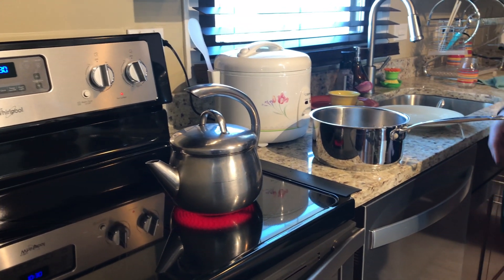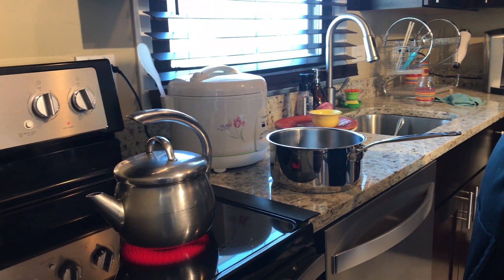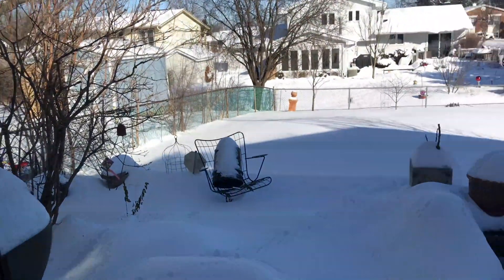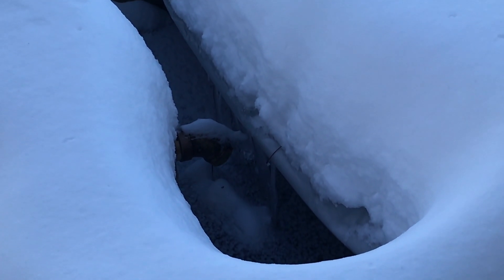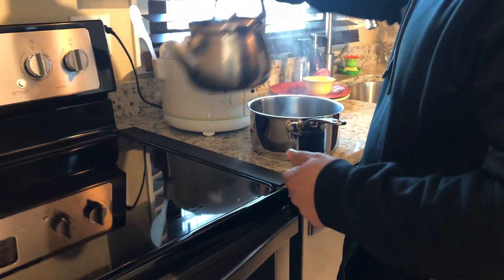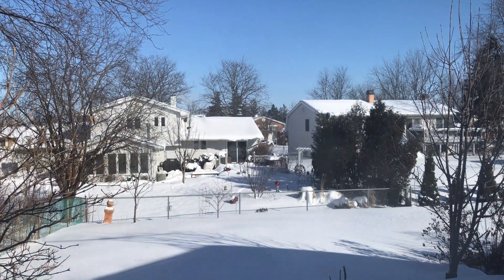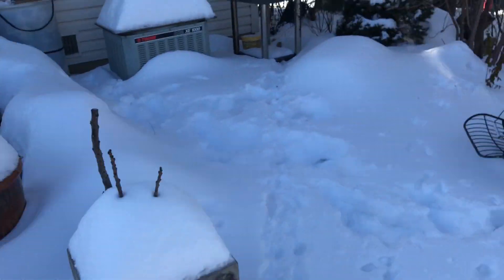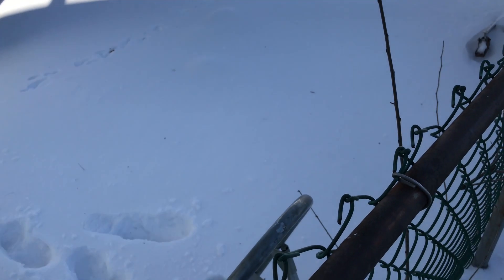Chicago Polar Vortex (1 of 2) - Boiling Water in Freezing Air & Frozen Koi Pond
Today is the 8th coldest morning ever recorded in Chicago since 1872. Temperature had plunged to -23 degrees, with wind chills factored in, it felt like -52 degrees by 7 a.m.

According to the news today, Chicago's frigid weather is worse than parts of Siberia, the Yukon and the Arctic.  The deep freeze is even colder than recent temperatures on Mars.